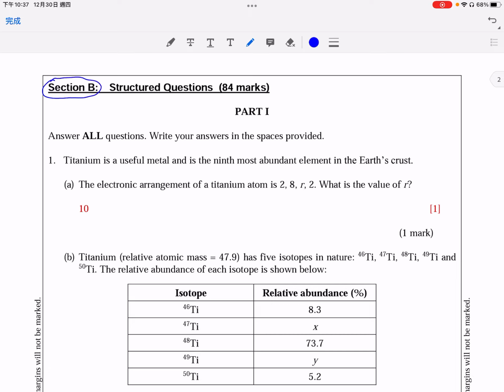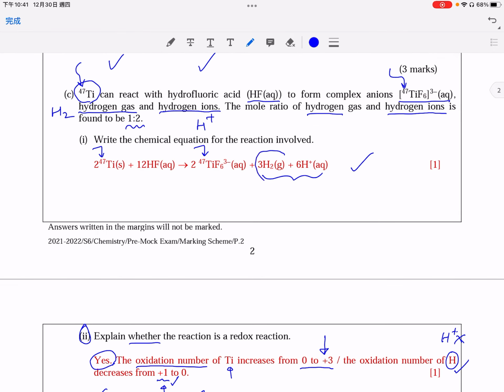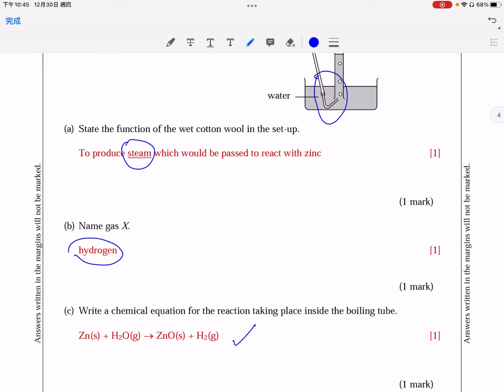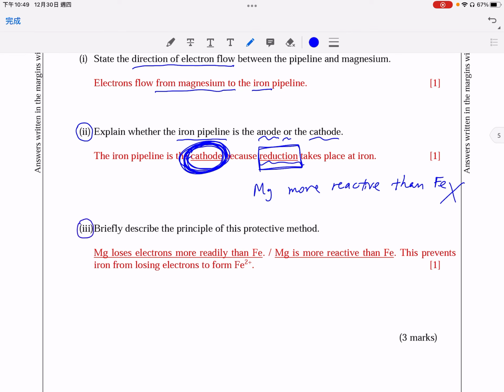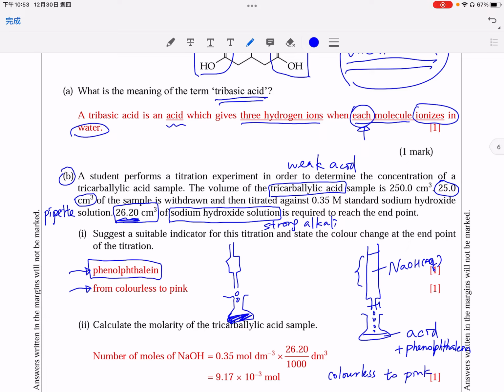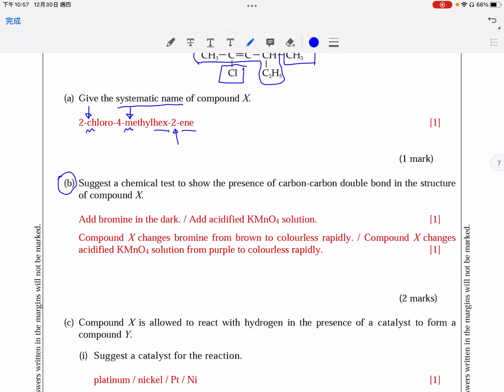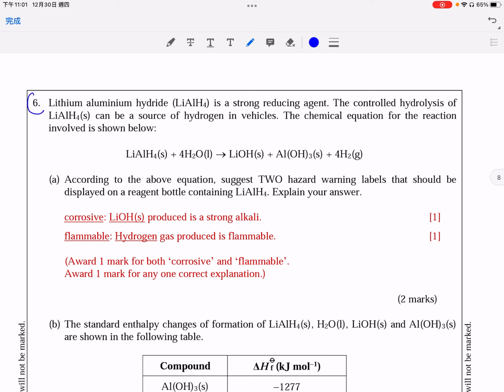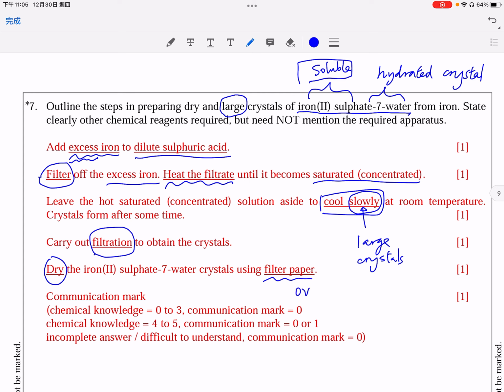[DSE Chemistry] S6 Pre-Mock Exam Paper 1B (Part 1)｜English Subtitle (CC)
歡迎讚好👍、分享↪、留言💬大家交流下😆
👇Chemsir 個人帳戶
👇Chemsir 化學教育專頁《Chemsir.talking.chemistry》